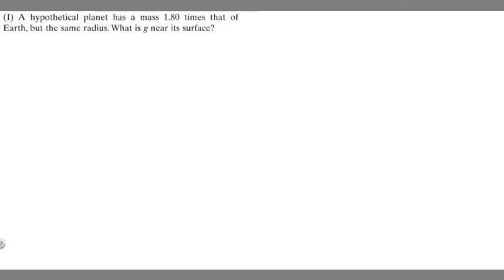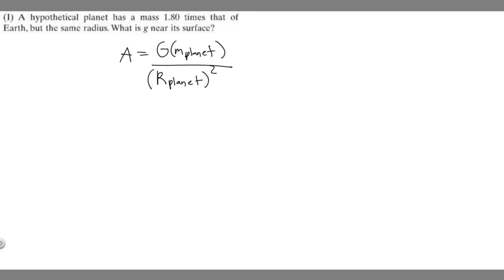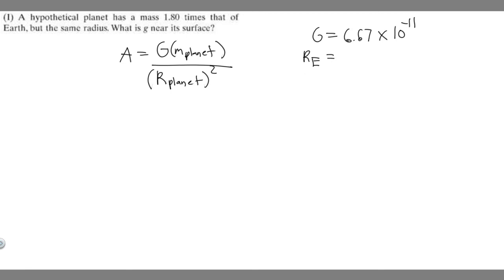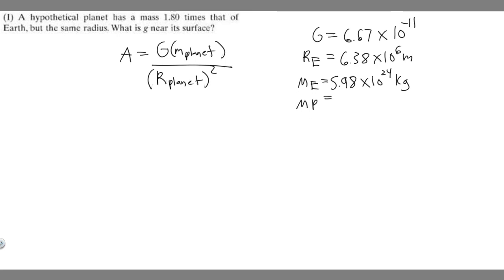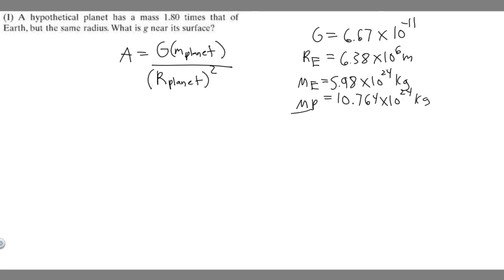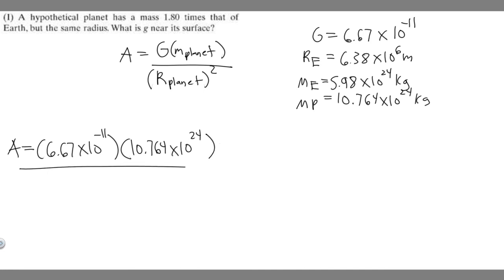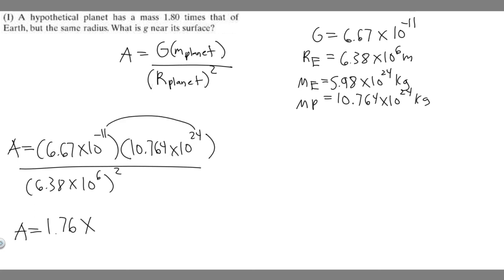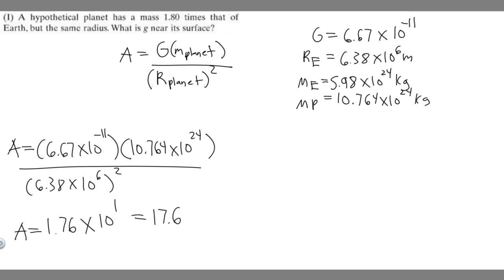A hypothetical planet has a mass 1.80 times that of Earth. but the same radius. What is g near its s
A hypothetical planet has a mass 1.80 times that of Earth. but the same radius. What is g near its surface? .